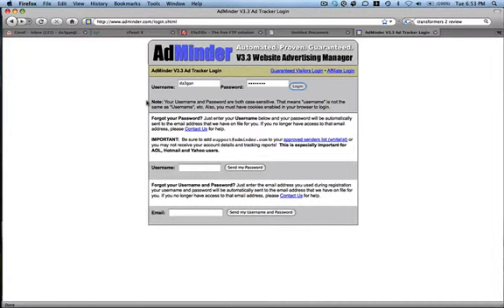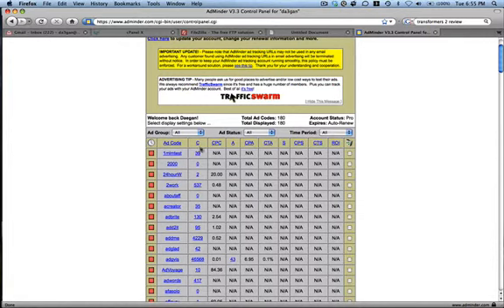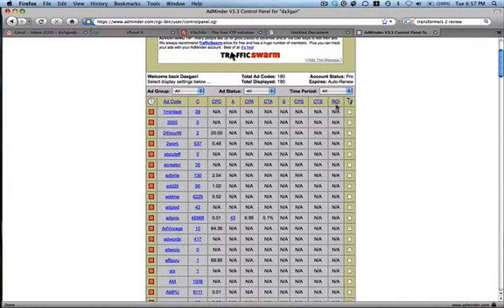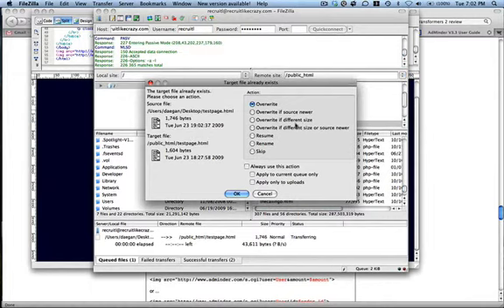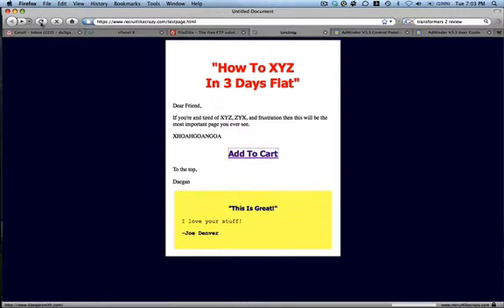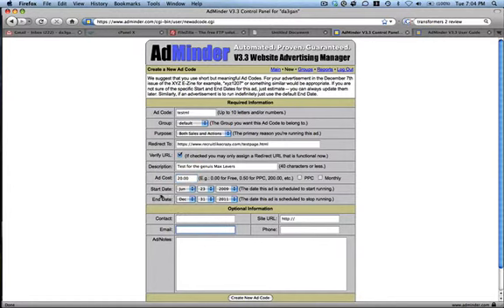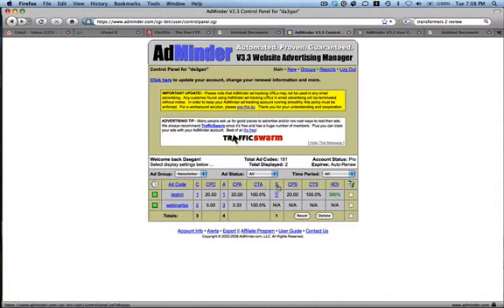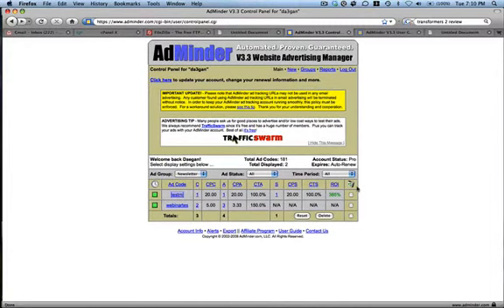7. Getting Started Step By Step Video 5 Ad Tracking Basic Web Mastery